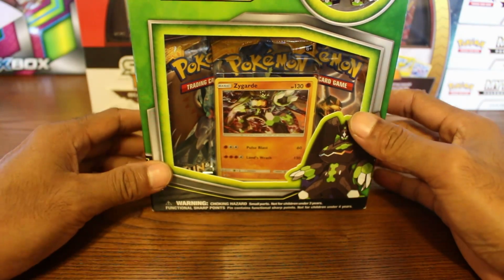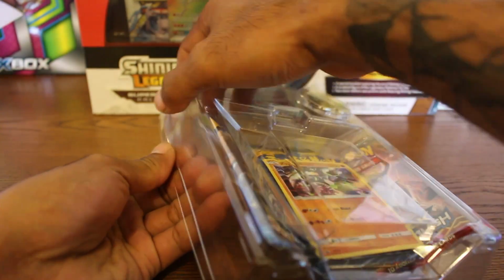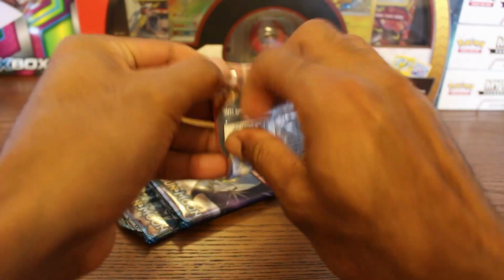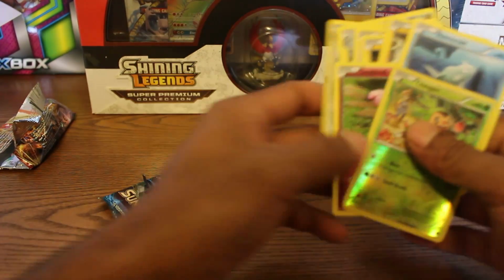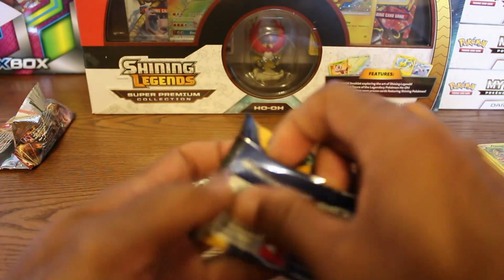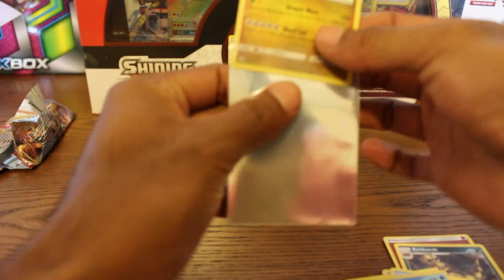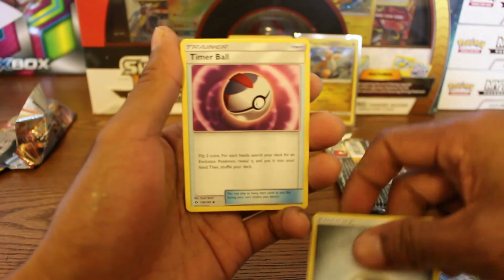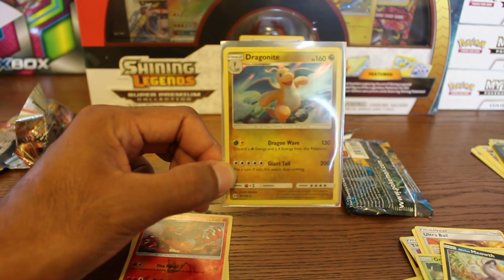R.I.P. Zygarde collection Box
This is a video of a Pokémon Zygarde collection boxbreak.